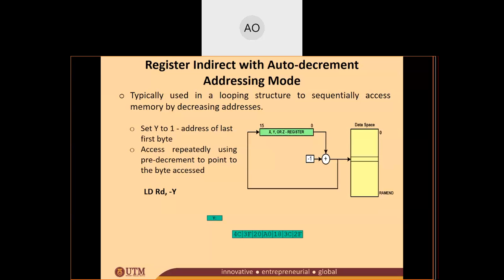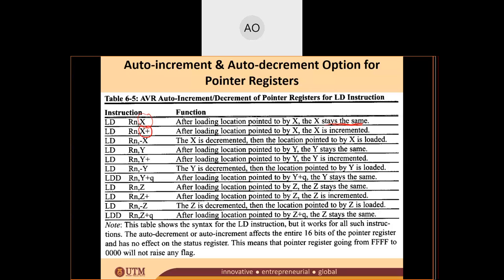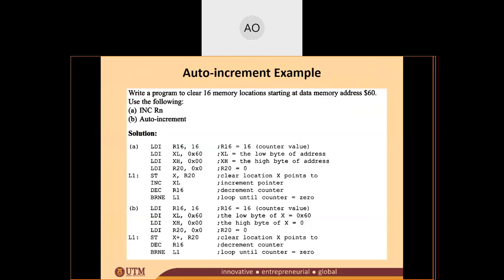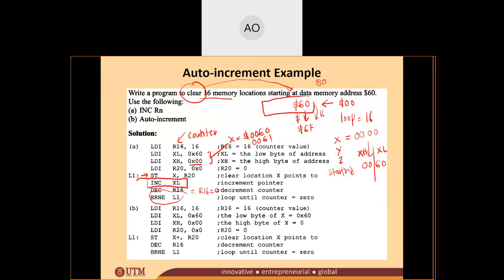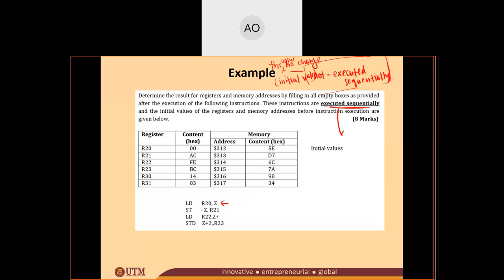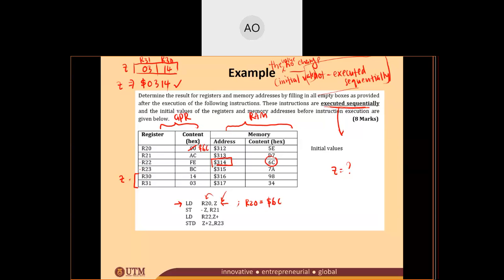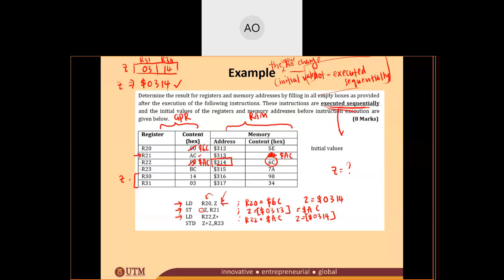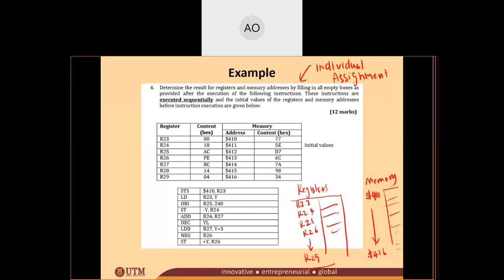SKEE 3223 - Online Class 041120 - Part 2 (Module 3)